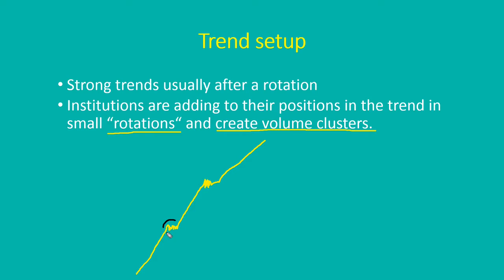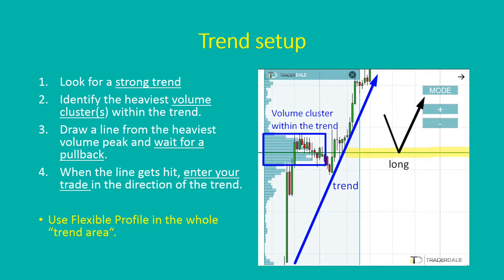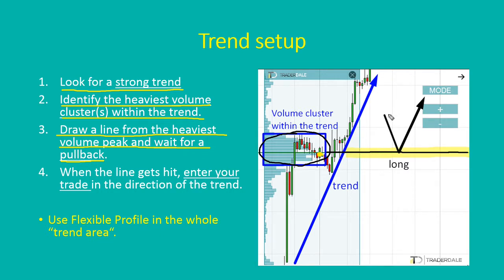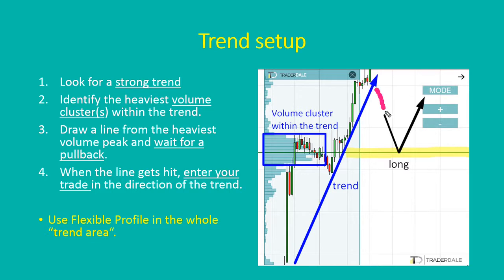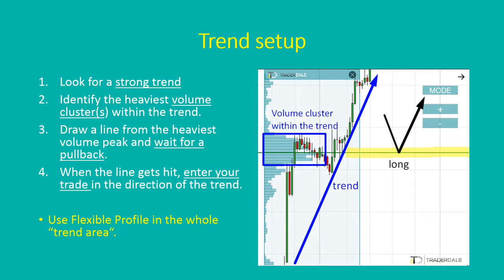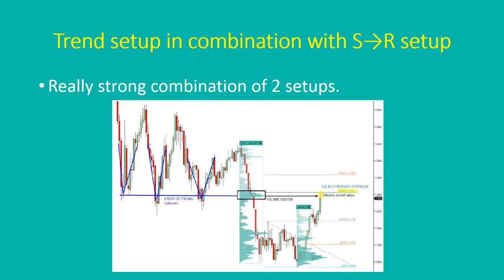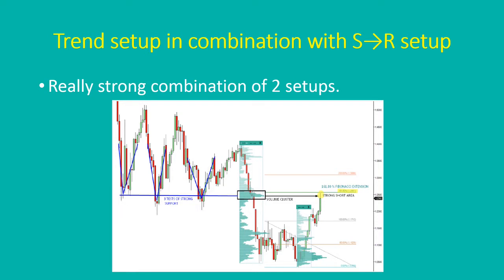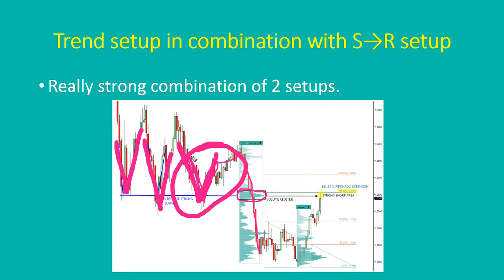21 trend setup theory